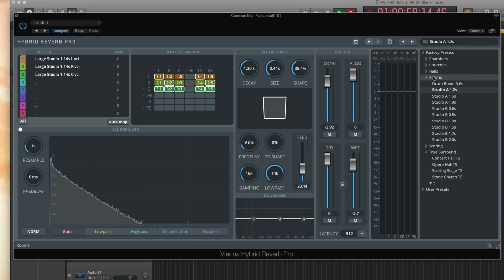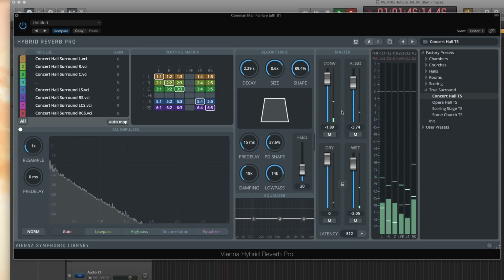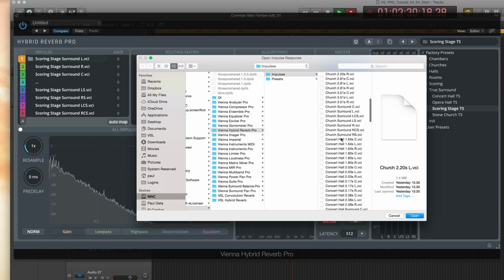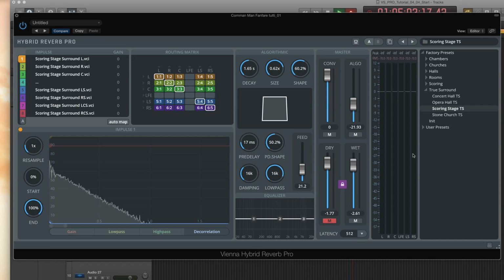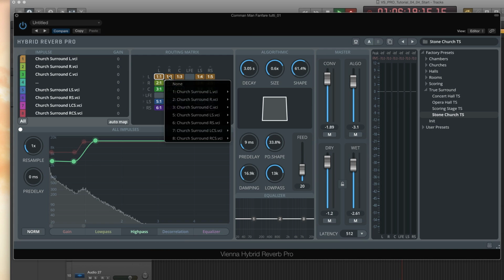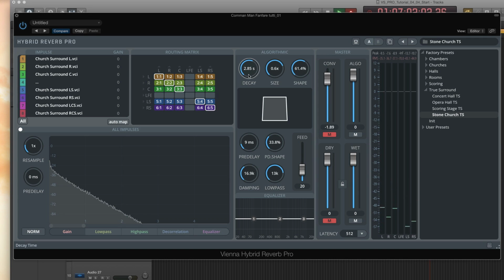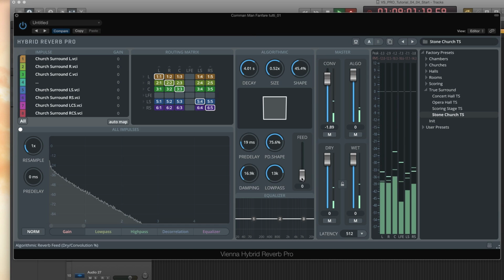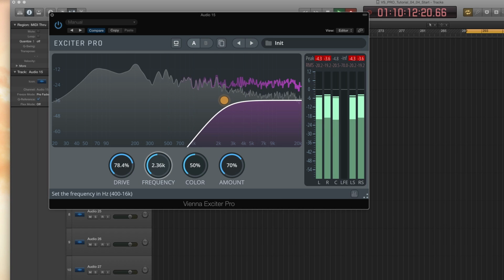VIENNA SUITE PRO – Hybrid Reverb & Exciter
VIENNA SUITE PRO includes 14 high-precision stereo & surround audio processing plug-ins (VST, VST3, AU, AAX Native)

• Analyzer Pro
• Compressor Pro
• Equalizer Pro
• Exciter Pro
• Goniometer Pro
• Hybrid Reverb Pro
• Imager Pro
• Limiter Pro
• Loudness Pro
• Matrix Mixer Pro
• Multiband Pro
• Power Pan Pro
• Surround Balance Pro
• Surround Pan Pro